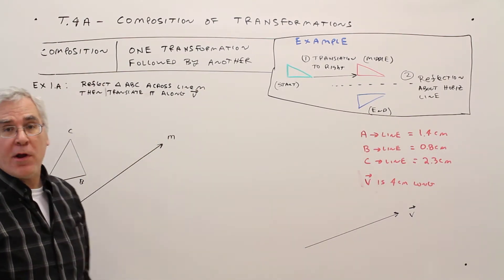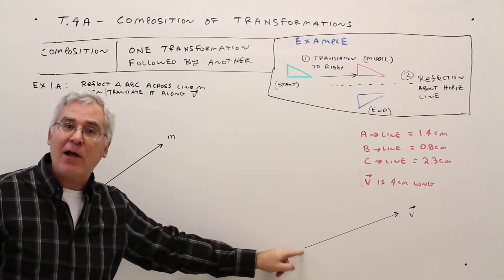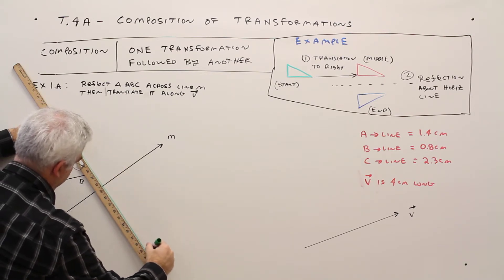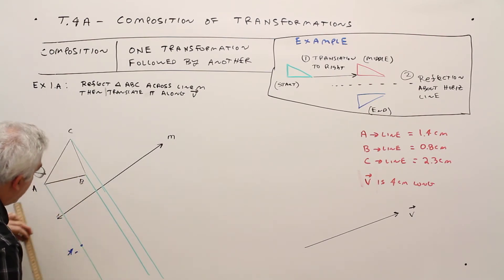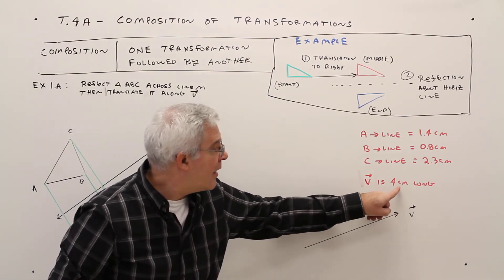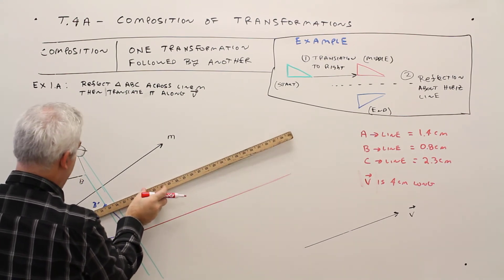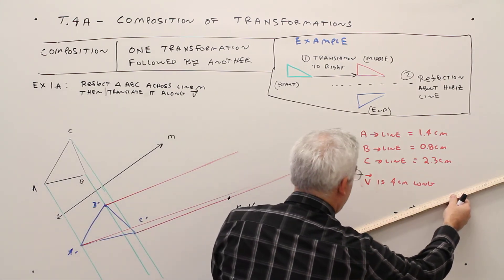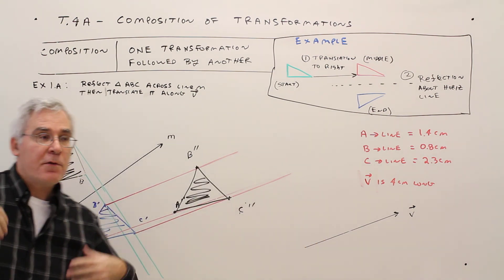T.4A--Composition of Transformations